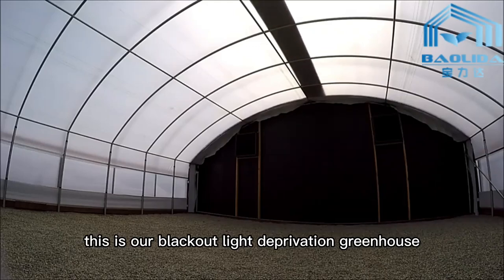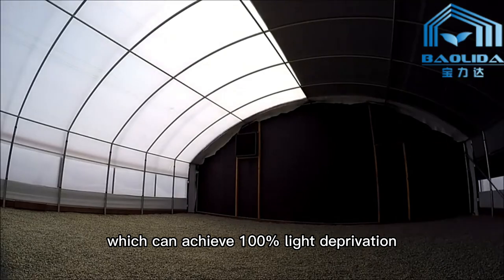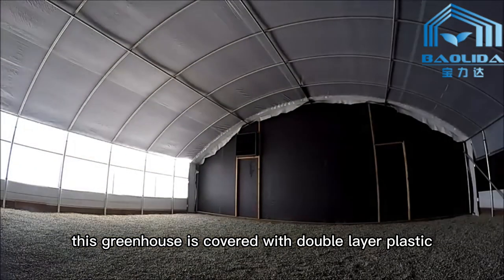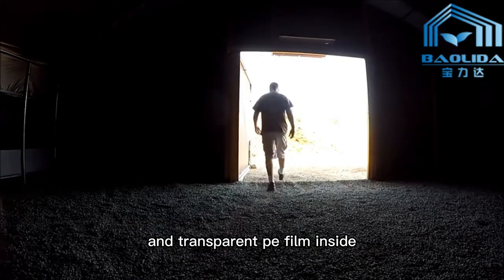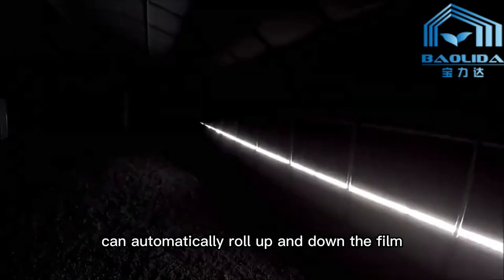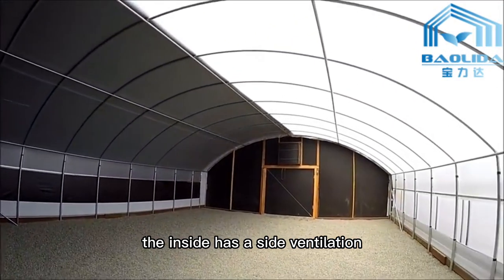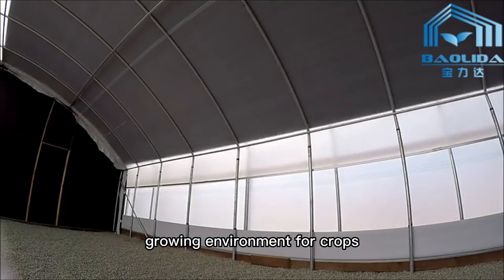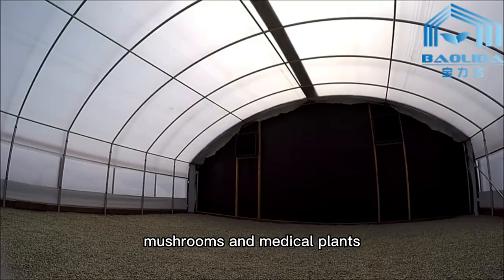PE Film Poly Cover Single Span Light Deprivation Greenhouse Aluminum Zinc Plating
Quality Automated Blackout Greenhouse from China.
Sichuan Baolida Metal Pipe Fittings Manufacturing Co., Ltd. quality manufacturer from China.